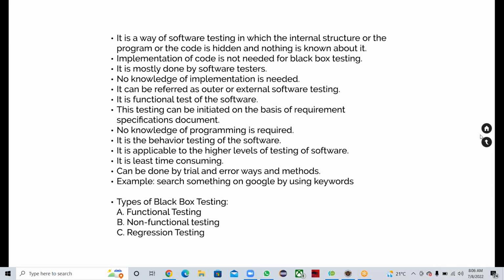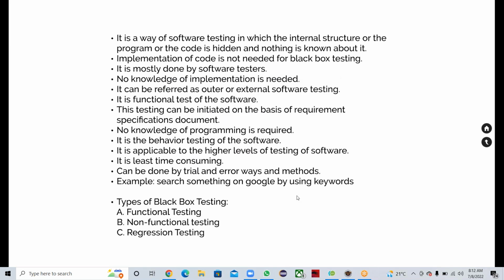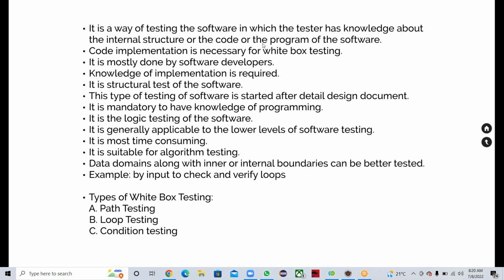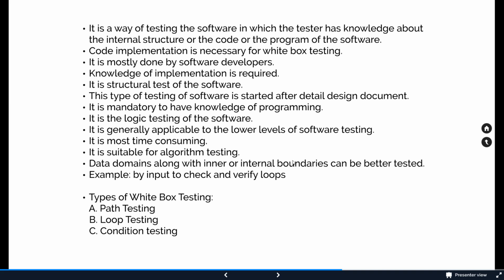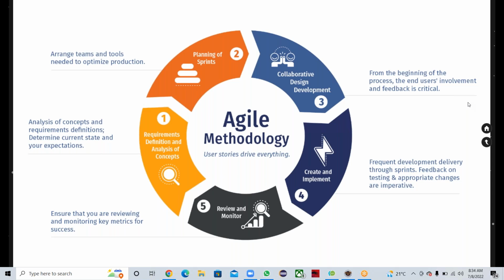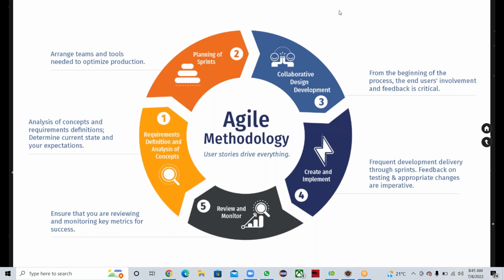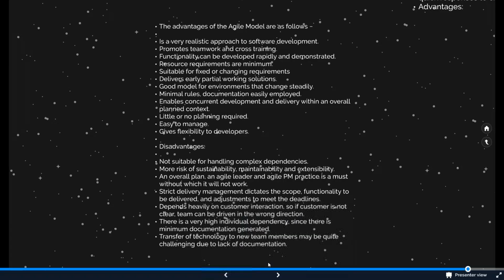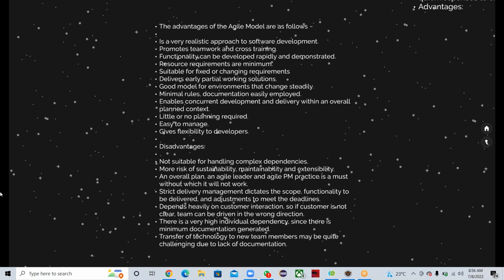Free Crash Course On Manual Testing Day 3 on 8th July 2022. WhatsApp us on +91-8019952427 to enroll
Free Crash Course On Manual Testing  Day 3 on 8th July 2022.  to enroll in live sessions

2) Cloud Performance Engineering in DevOps - Core to Master Level

9) SAPGUI protocol - Performance Testing for SAP applications Using LoadRunner

19)Automated Performance : End user experience , Monitoring and Jenkins Pipeline execution – Crash Course

28)Winning New Performance Testing Clients and Presenting Performance Test Proposals

29)Crash Course On Performance Monitoring – End User Experience of Web and Mobile Apps